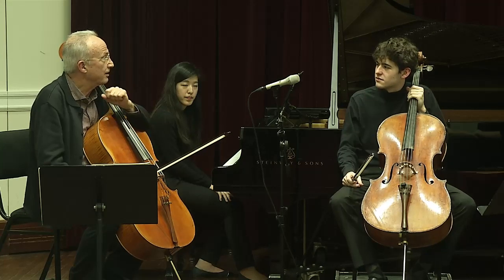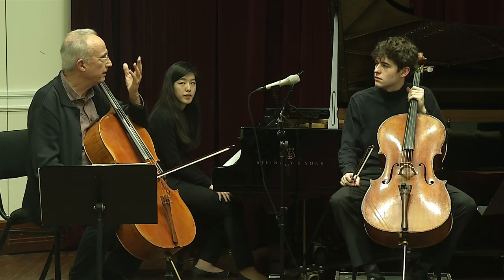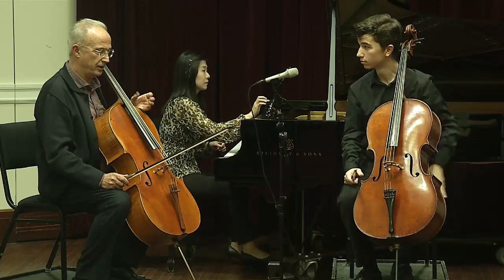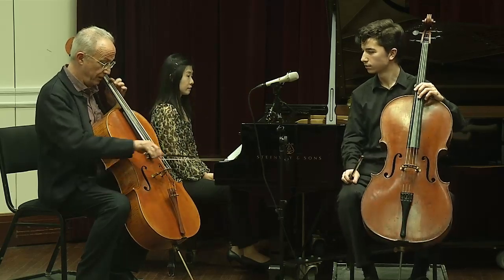CelloStream: Lluís Claret Master Class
Next on CelloStream: Lluís Claret Master Class
Wednesday, December 4th 2019, 3:00 pm EST

Born in 1951 in Andorra la Vella to exiled Andorran parents, LLUÍS CLARET began his musical studies at the age of nine. In 1964 he moved to Barcelona, Spain, where he won major distinctions at the Conservatory of the Liceu, and began working with Enric Casals. He continued his studies in France, Italy, and in the United States, with masters such as Maurice Gendron and Radu Aldulescu. Claret has said that his personal meetings with György Sebök, Eva Janzer, and Bernard Greenhouse were also implemental in the development of his artistic personality. Claret’s professional career was launched into the international spotlight after he took first prizes at the Pablo Casals International Cello Competition in 1976 and the Rostropovich Cello Competition in 1977.

Chamber music, pedagogy, and a great interest in contemporary music are all essential elements of Claret’s musical focus. His previous teaching posts include the “Victoria dels Angels” Music School at Sant Cugat in Barcelona, and the Toulouse Conservatory in France. He currently teaches at the Conservatori Superior de Música del Liceu in Barcelona, and has presented masterclasses in France, Portugal, Belgium, Italy, the U.S., Japan, and Korea. Also, together with Bernard Greenhouse he conducted seminars at the Abbey of Fontfroide in Narbonne, France.

A consummate performer, Claret has been on stage in the principal capitals of Europe, America, and Asia. Under the baton of Vaclav Neumann, Mstislav Rostropovitch, Pierre Boulez, Karl Münchinger, Dimitri Kitaienko, Sakari Oramo, George Malcolm, and many others, Claret has performed with orchestras such as the Washington National Symphony, Moscow Philharmonic, Hungarian Philharmonic, Czech Philharmonic, English Chamber Orchestra, and the French National Orchestra. He has also performed with notable orchestras in Tokyo, Seoul, Düsseldorf, Stuttgart, Bamberg, Moscow, Madrid, and Barcelona. In 1980, he founded the Barcelona Trio, which performed for nearly 15 years. He regularly plays with pianists Josep-Maria Colom and Benedicte Palko and has collaborated often with prestigious musicians such as Henri Dutilleux, Witold Lutoslawski, Krzysztof Penderecki, Joan Guinjoan, Iannis Xenakis, and Pierre Boulez.

A regularly invited jury member for international competitions, Claret has served on the juries of the Rostropovitch Competition in Paris, France, Paulo Cello Competition in Helsinki, Finland, the International Pablo Casals Competition in Kronberg, Germany, and the Adam Cello Competition in Auckland, New Zealand.